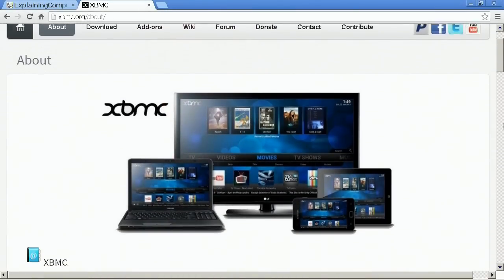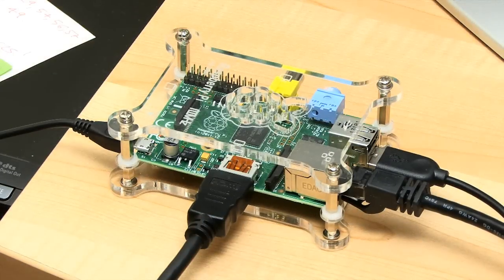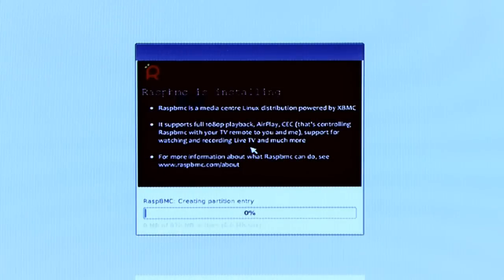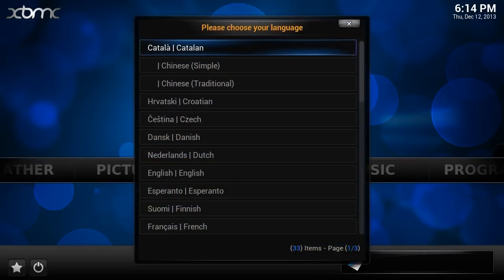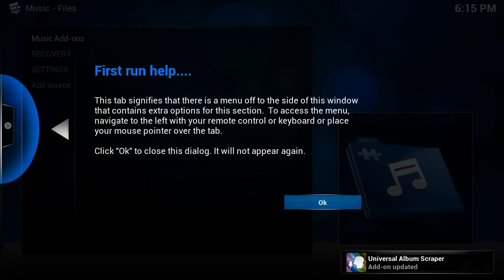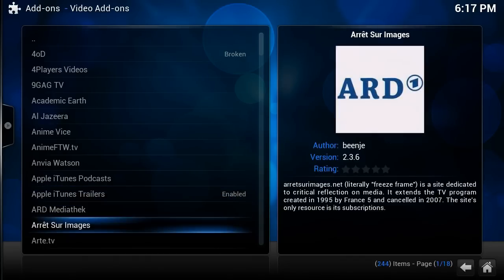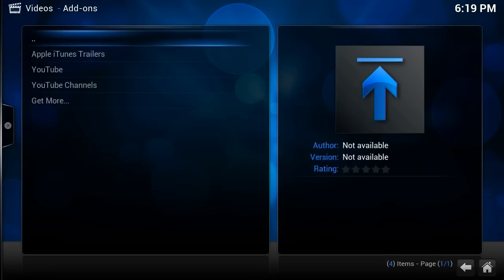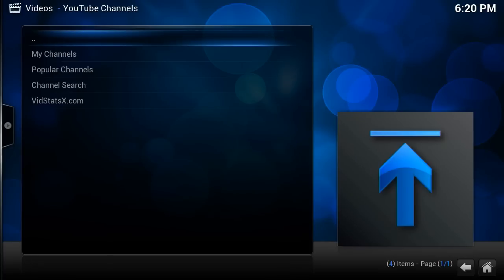Raspberry Pi XBMC Media Player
This video shows how to set up a Raspberry Pi as an XBMC Media Player using RaspBMC. Note that RaspBMC has now upgraded into an app called OSMC, which I install in this video

More information on a wide range of computing and computing-related topics can be found